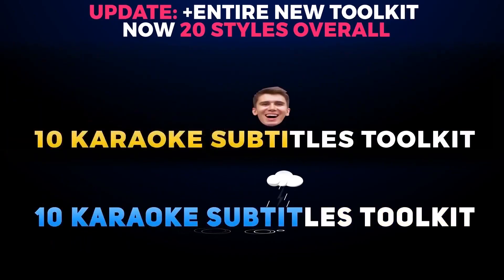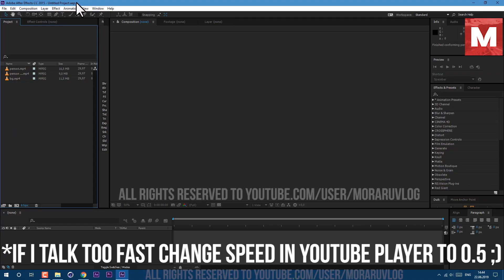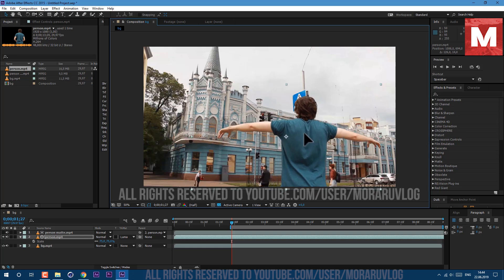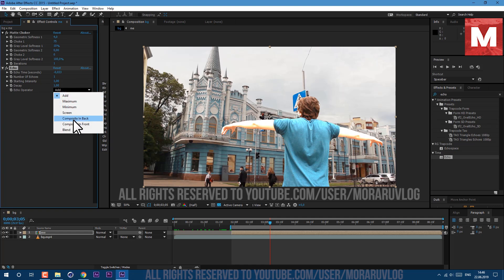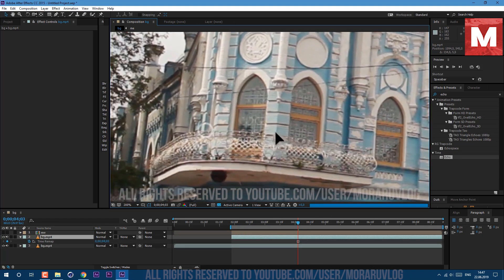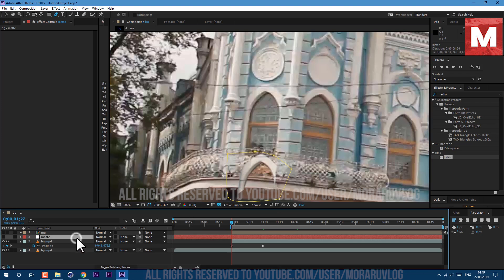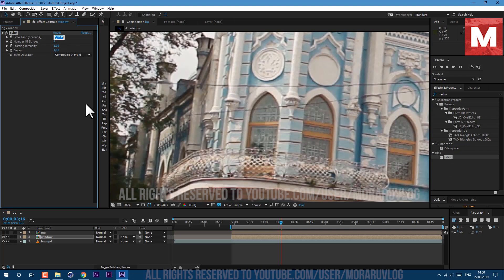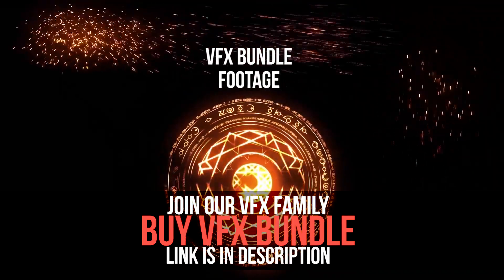Doctor Strange Fractal Buildings Transformation - After Effects Tutorial